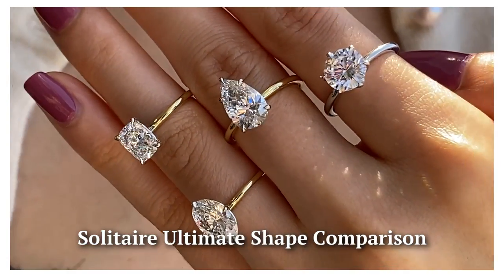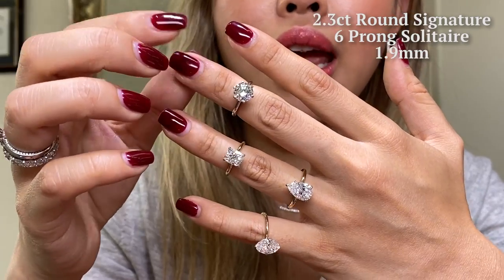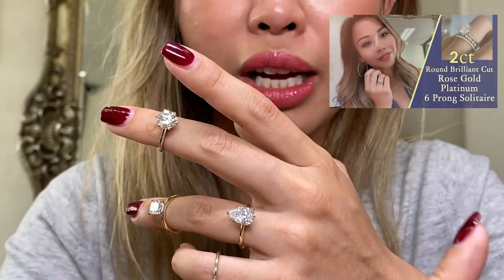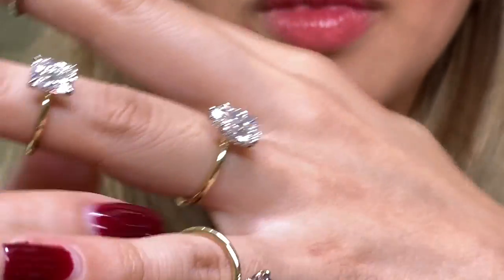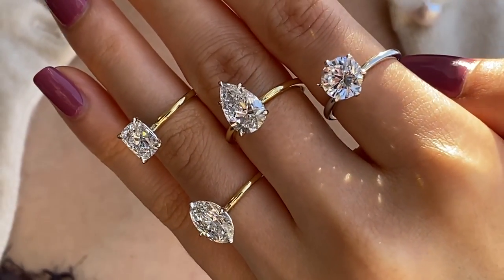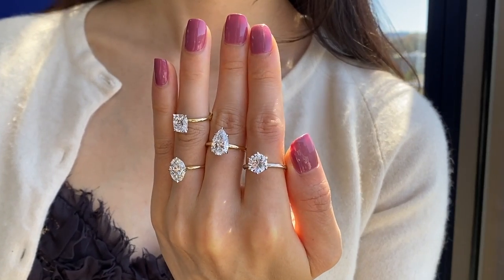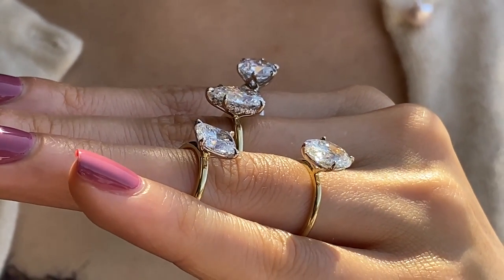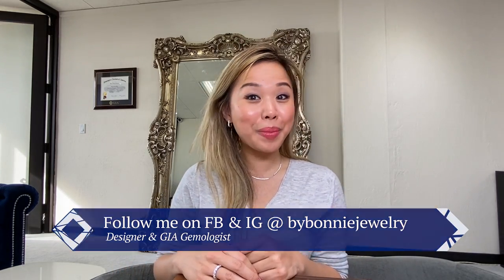Which Diamond SHAPE is Right for You? | Round vs Cushion vs Oval vs Pear Gold Platinum Solitaires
Please schedule a virtual consultation through our website!

O V E R V I E W ❤ About my size for reference: I am 5'3, 110 Pounds, Finger size 5.5 ❖
◆ 2.30ct Round Signature 6 Prong Solitaire Ring 1.9mm Band Width
◆ 1.6ct Elongated Cushion Yellow Gold Solitaire Ring 1.5mm Band Width
◆ 2.4ct Pear Shape Hidden Halo Solitaire Ring 1.6mm Band Width
◆ 2.2ct Oval North South Solitaire Ring 1.6mm Band Width
◆ Diamond Shape Comparison on hand
◆ Available in other metal options as well
◆ All Designed for Flush Wedding Band

► What Bonnie Specializes in:
◆ Seamless Craftsmanship

► O T H E R  V I D E O  T O  W A T C H
What Size Diamond is Right for You? Round Diamond Carat Size On Hand Comparison 1.70ct to 2.50ct

Hidden Halo
Wedding Set